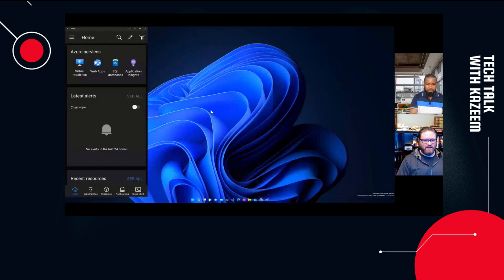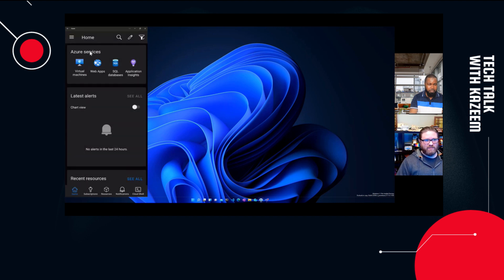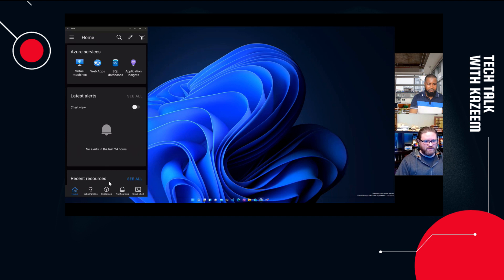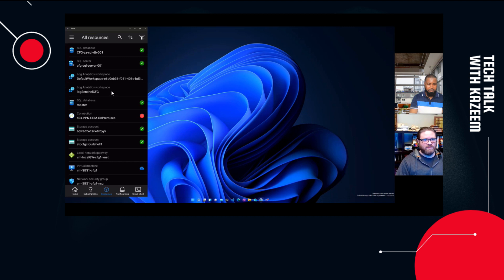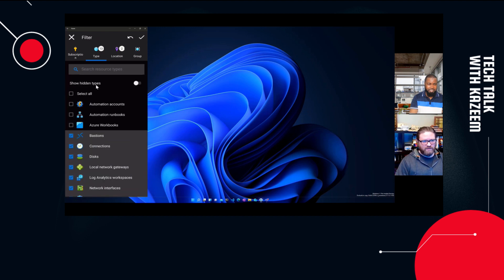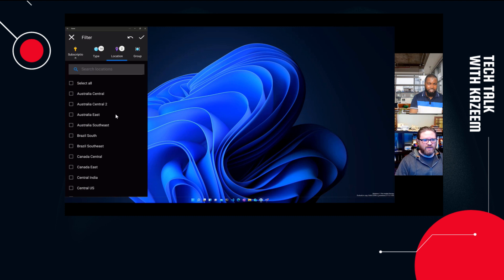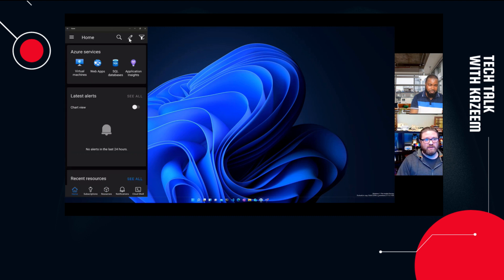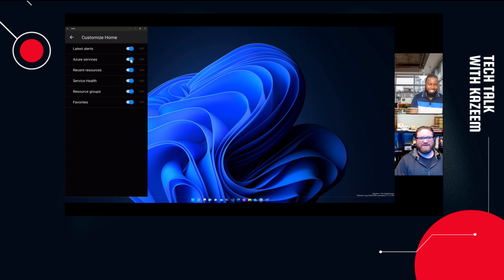Azure Mobile App (with Christopher Gill)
Azure Mobile App (with Christopher Gill) //Tech Talk With Kazeem

On today's episode, I chatted with Lisa Clark about how you can start your own Podcast or YouTube channel in 2022. If you want to learn and be inspired to start your own Podcast this year in 2022, then keep on watching!